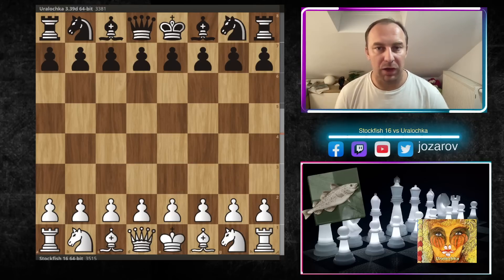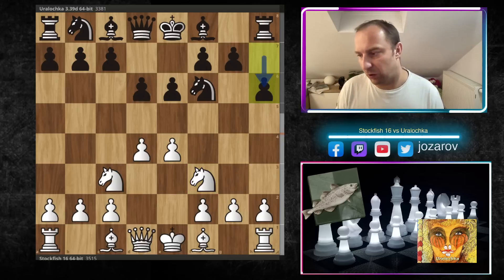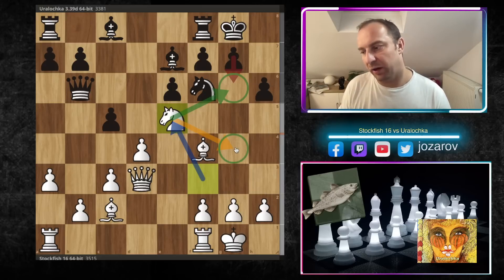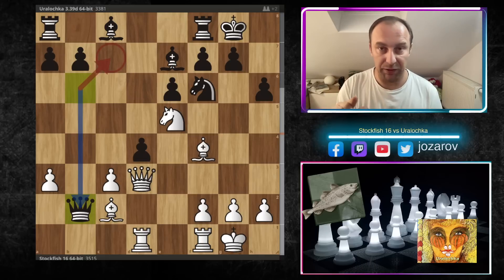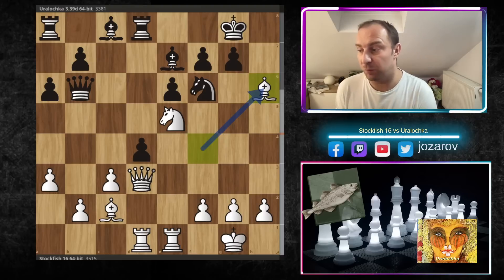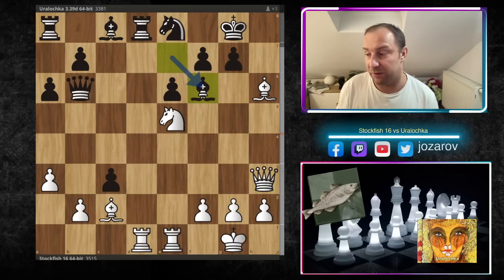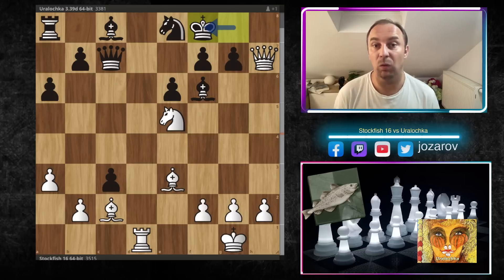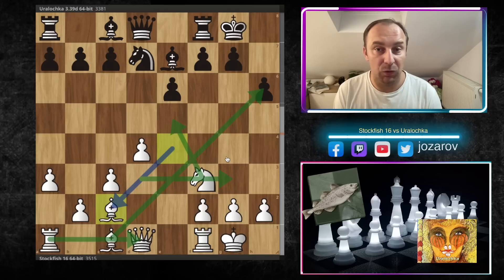Did Stockfish 16 JUST Break a World Record ?!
Stockfish 16's fastest win!

[Site "CCRL"]
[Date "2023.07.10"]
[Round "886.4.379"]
[White "Stockfish 16 64-bit"]
[Black "Uralochka 3.39d 64-bit"]
[Result "*"]
[WhiteElo "3515"]
[BlackElo "3381"]
[Variant "Standard"]
[TimeControl "-"]
[ECO "B00"]
[Opening "Pirc Defense"]
[Termination "Unterminated"]

1. e4 d6 2. d4 Nf6 { B00 Pirc Defense } 3. Nc3 e6 4. Nf3 h6 5. Bd3 Be7 6. a3 d5 7. O-O Nxe4 8. Nxe4 dxe4 9. Bxe4 Nd7 10. c3 O-O 11. Bc2 c5 12. Qd3 Nf6 13. Bf4 Qb6 14. Ne5 cxd4 15. Rad1 a6 16. Rfe1 Rd8 17. Bxh6 dxc3 18. Qg3 Ne8 19. Qh3 Bf6 20. Be3 Rxd1 21. Rxd1 Qc7 22. Qh7+ Kf8 23. Ng6+ *